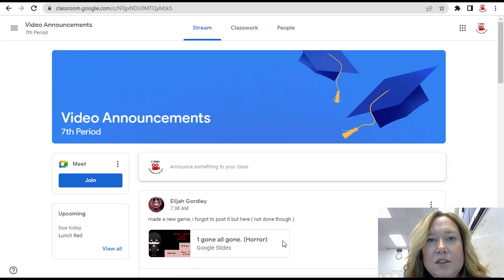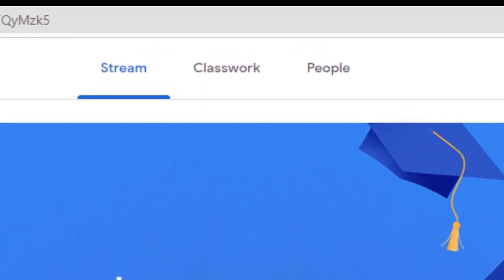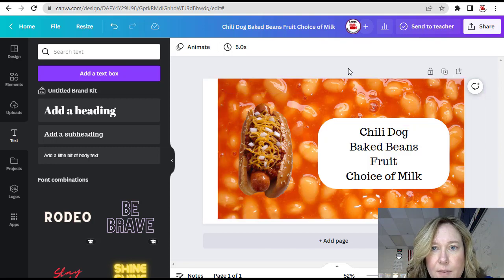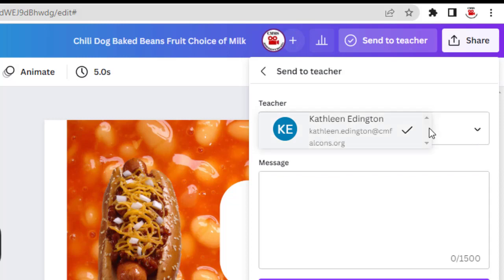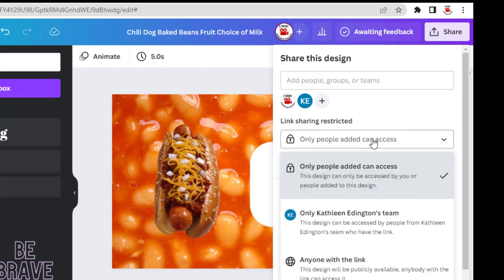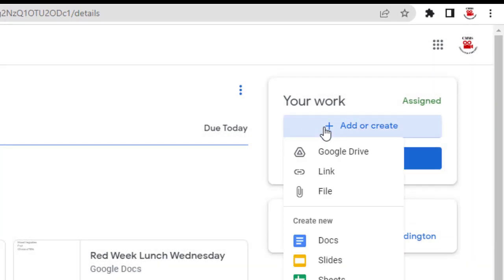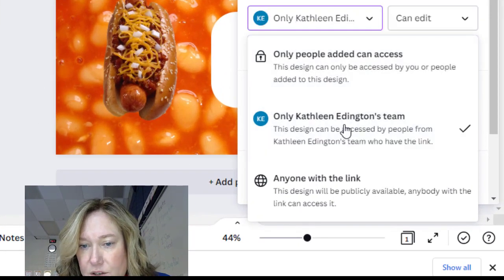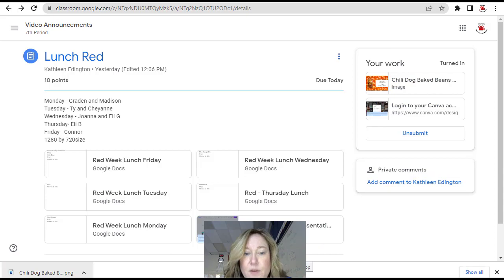Canva turn in to Google Classroom